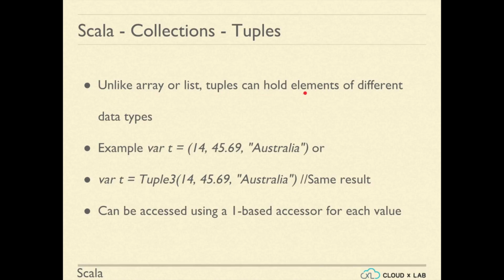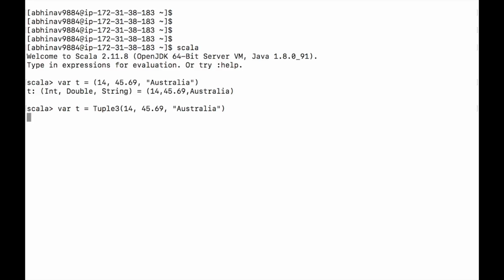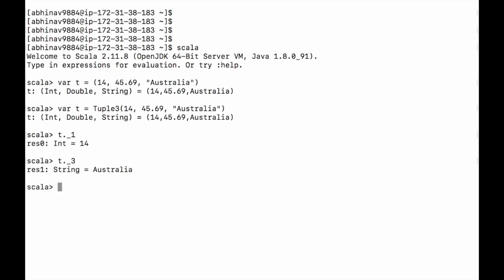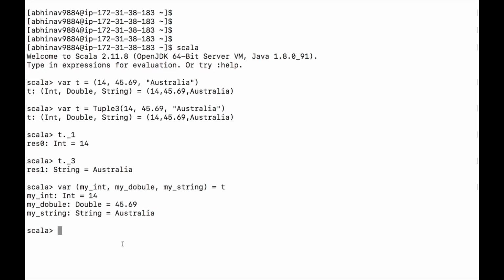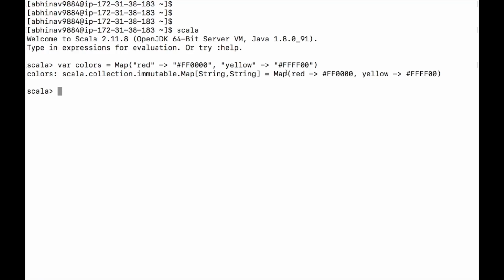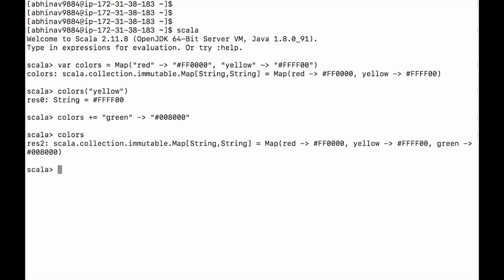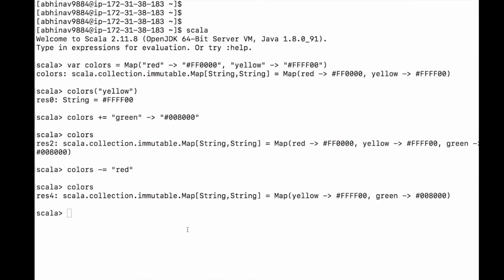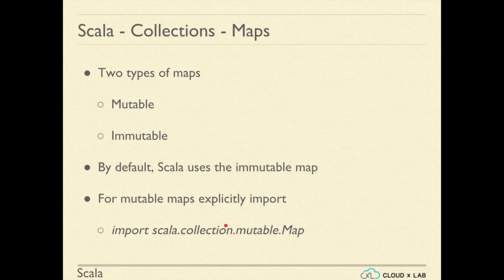Scala - Collections - Tuples and Maps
In this video, we will learn about the Tuples and Maps in Scala.